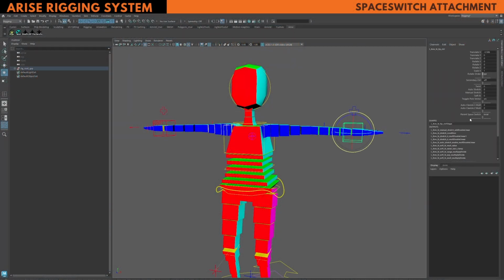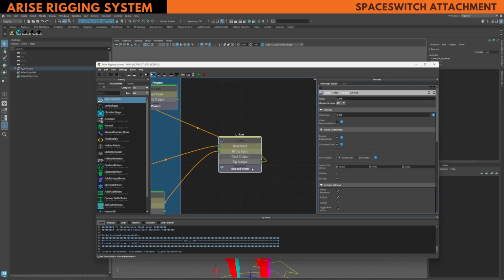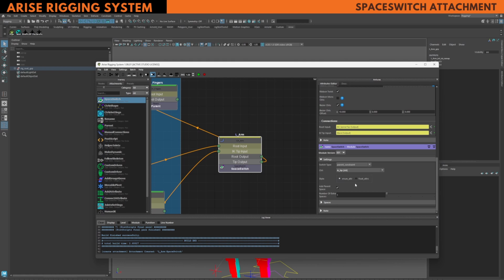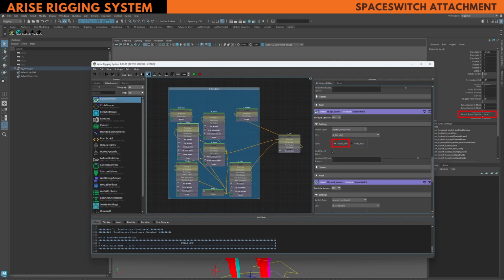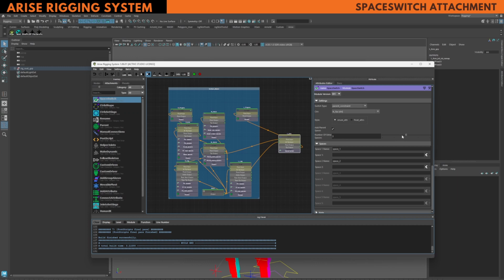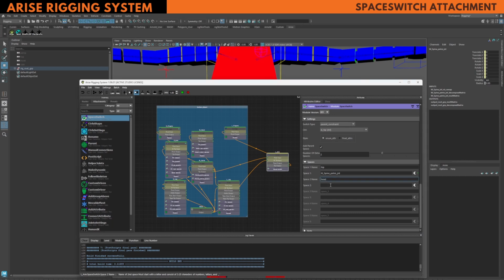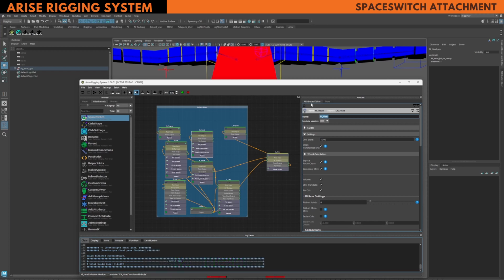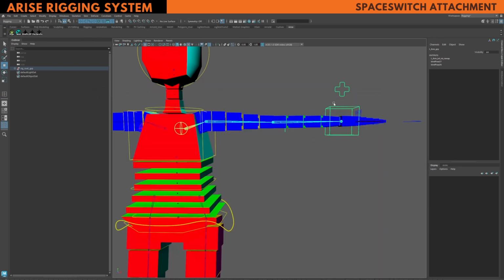SpaceSwitch Attachment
In this tutorial, we will explore the SpaceSwitch attachment in Arise Rigging System for Autodesk Maya.
SpaceSwitches are a vital and frequently used tool for animators, so understanding them is important.
This quick video will explain what SpaceSwitches are, how to add them, and how to set them up.